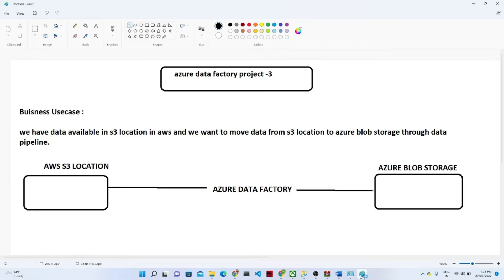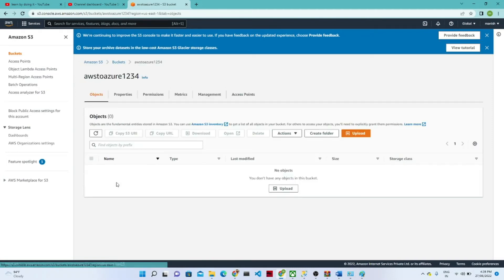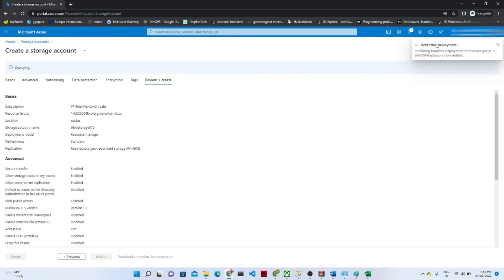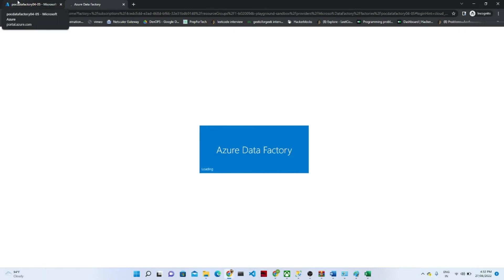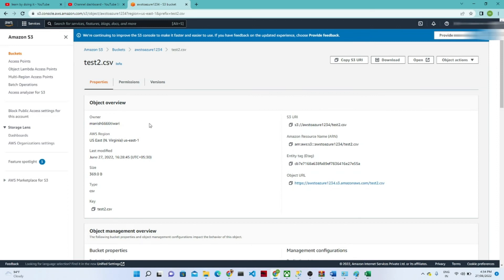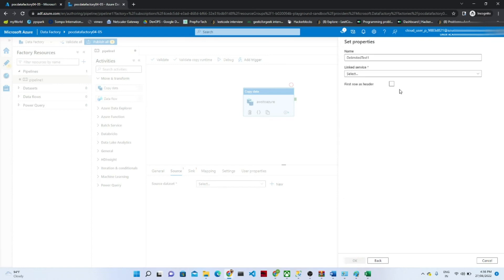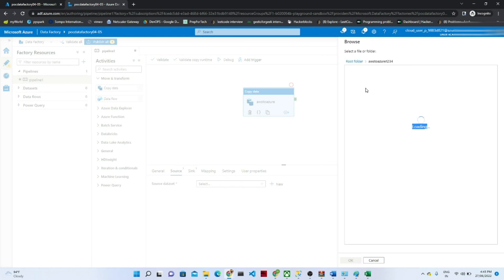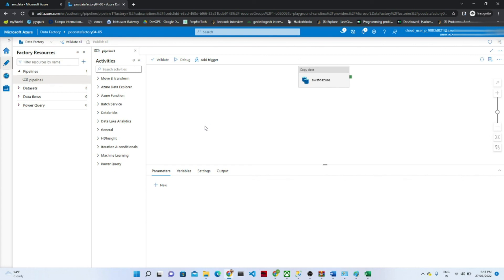azure data factory | real time based project -3 | adf pipeline s3 to blob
In this video we are going to do end to end adf pipeline creation and tansfer data from amazon s3 to azure blob

1. create s3 bucket
2. create storage account
3. create data factory
4. create adf pipeline